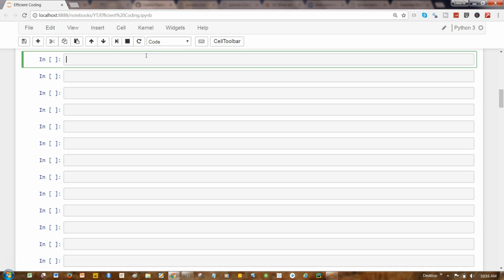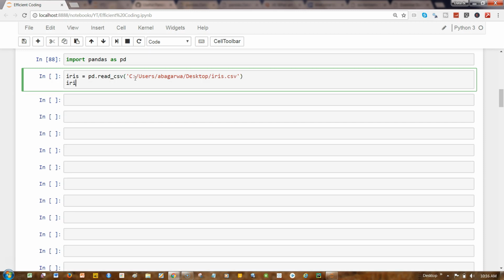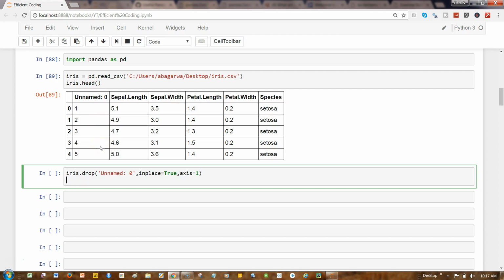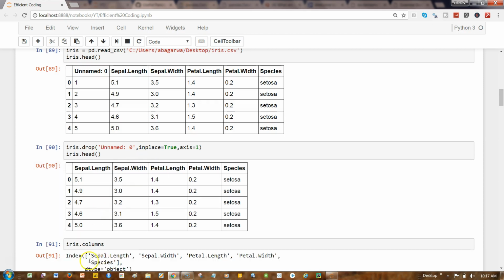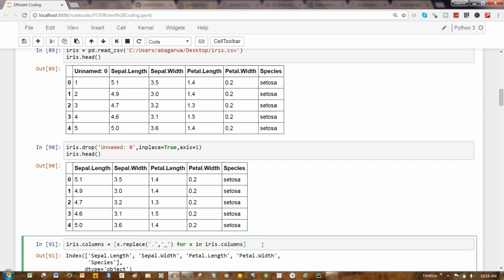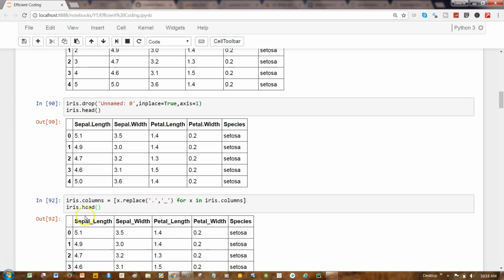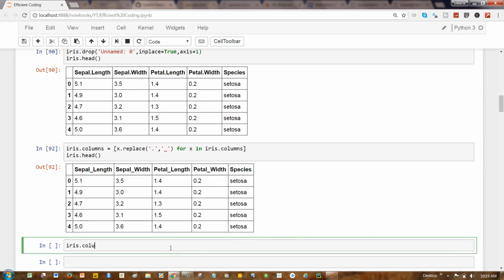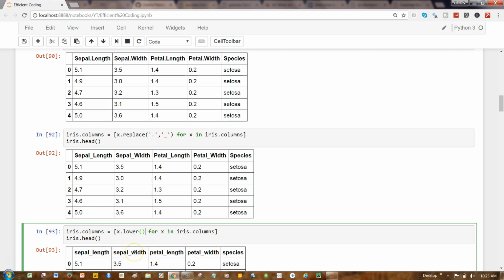Python Pandas Tutorial 24 | How to loop in all the pandas dataframe columns and modify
Hi guys...in this python pandas tutorial videos I am showing you how you can loop through all the columns of pandas dataframe and modify it according to your needs.